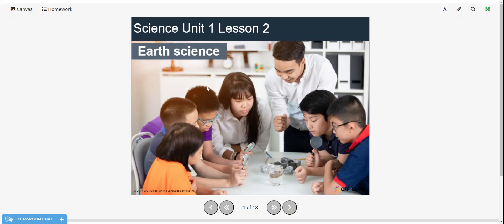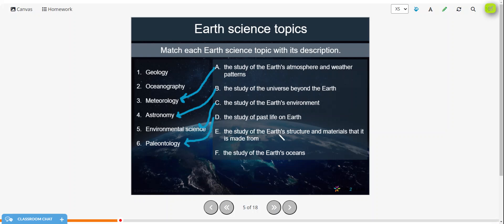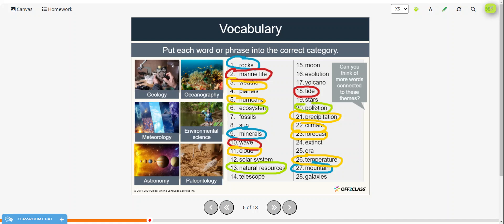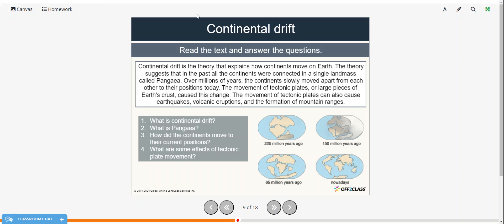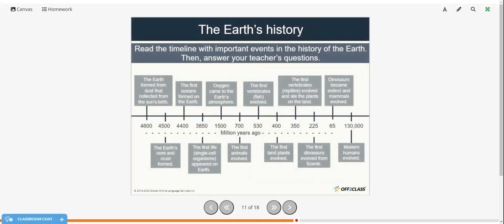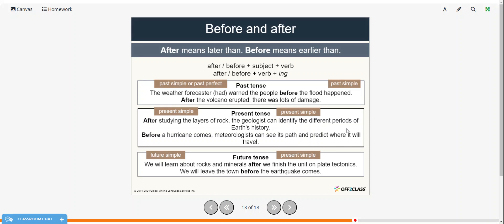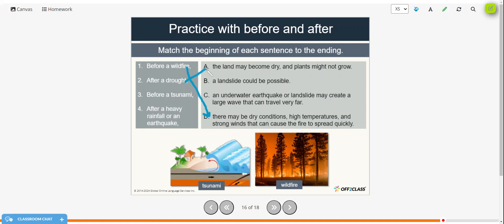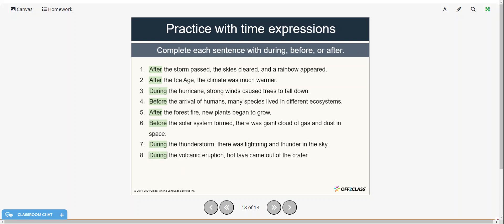B1 Earth Science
In this video students will learn vocabulary needed for the study of earth science.  They will also learn time order words such as ago, from, to, before, after, and during.